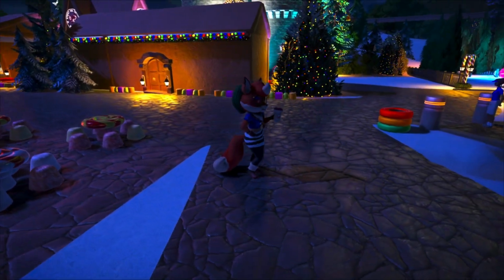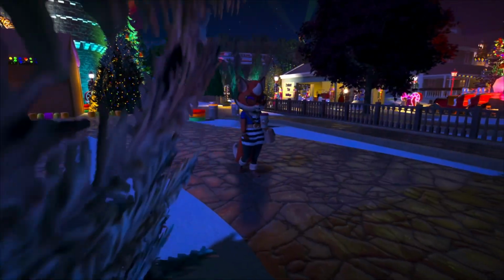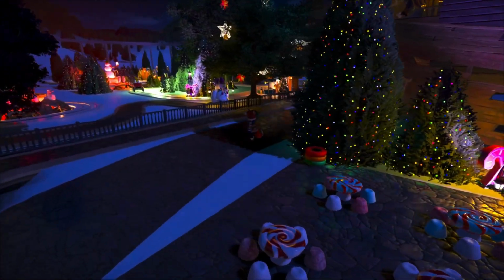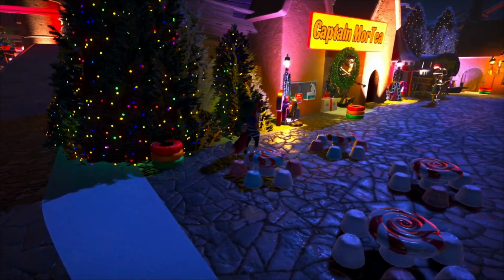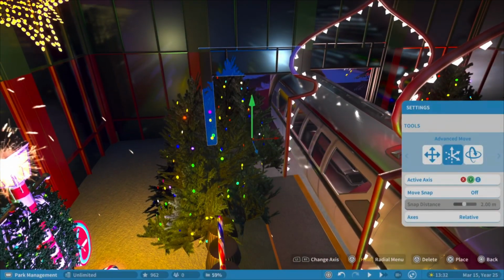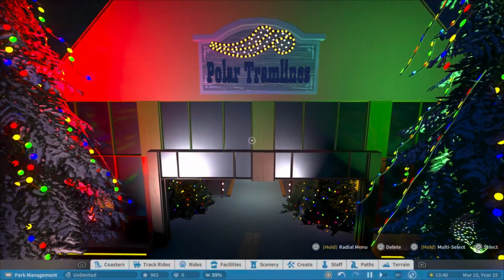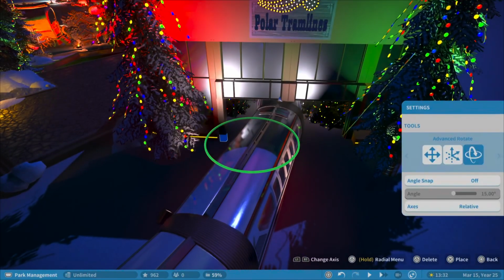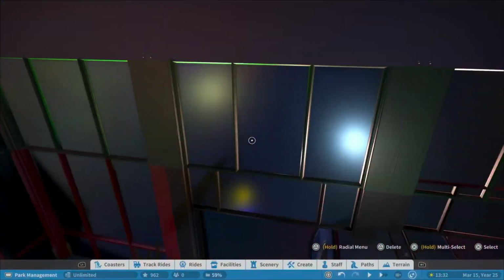New News Crankstart The Holidays*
Hello everyone.  We are building CrankStart The Holidays Fun Park. We made a clip of our fun park with more to build. We think It is a fun park for the holidays. We have been having fun building this park. Thank You and two thumbs up. With a wish for Happy Holidays.